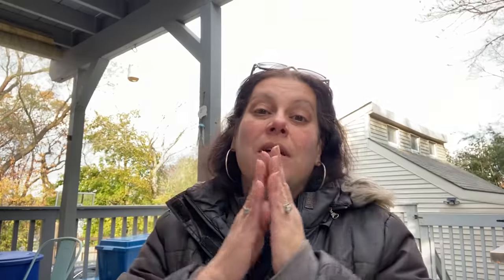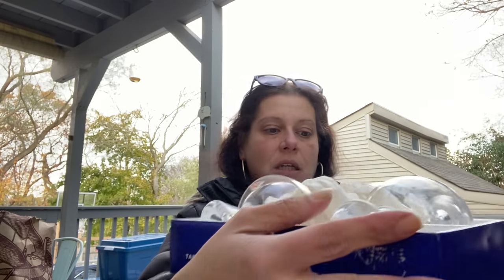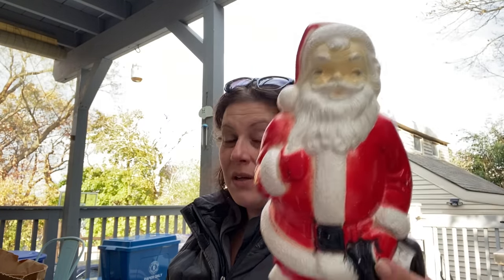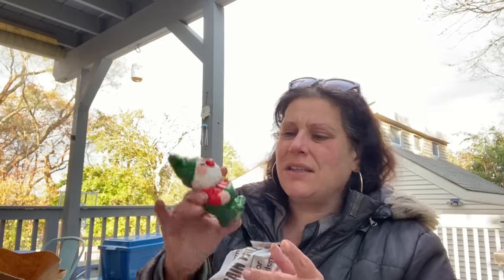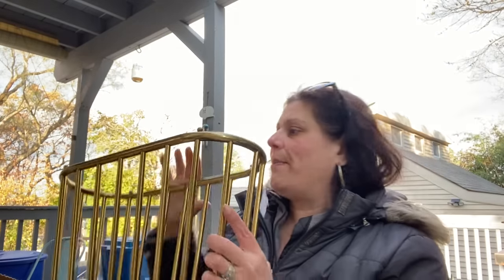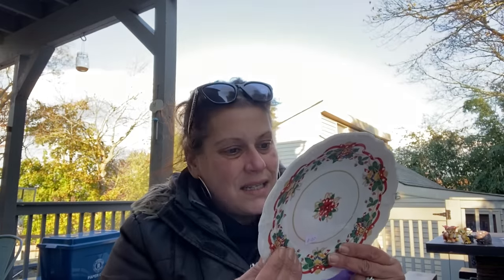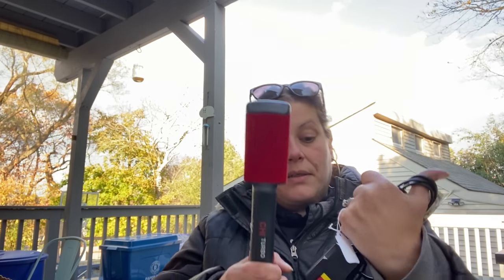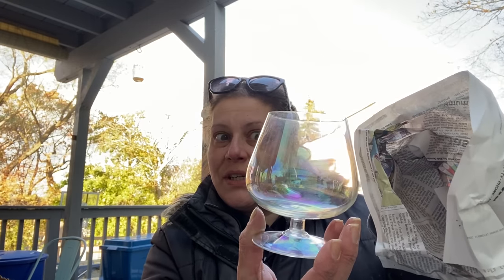Thrift Store Haul! 🛍 Four Stores! Dec 3, 2022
Hey everyone!
This was the last of the bunch of the thrift store haul so filmed back to back in a short span of time for you. It just took me forever to post!

This contains 4 different locations and, as always, a mix of personal items and items for resale.

If you want to browse the Thriftydivas eBay store!

Remember, if you ever see something in a video that I didn’t list yet (because I’m beyond slow lol) that you just HAVE to have, you can always email me at and get a price.